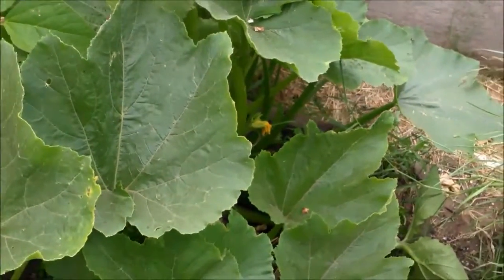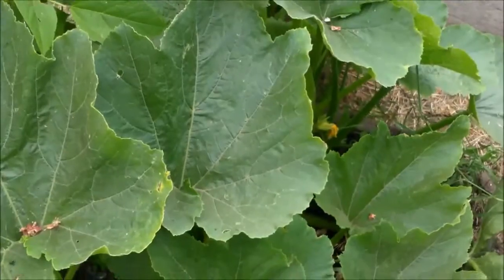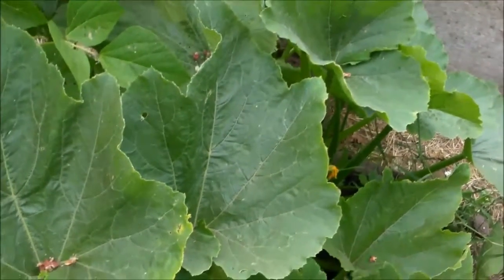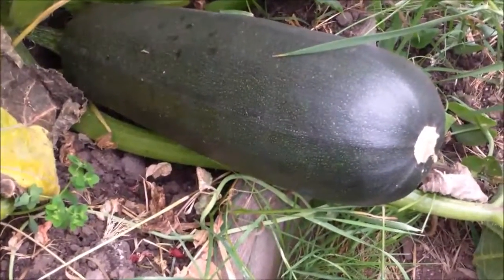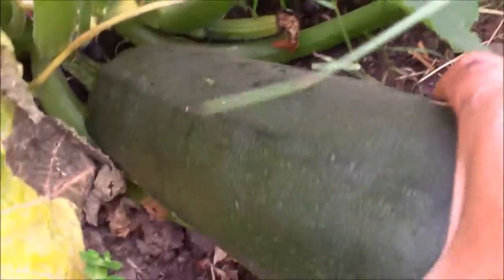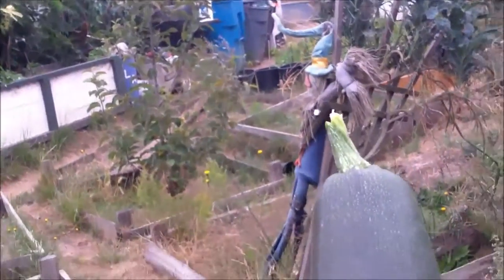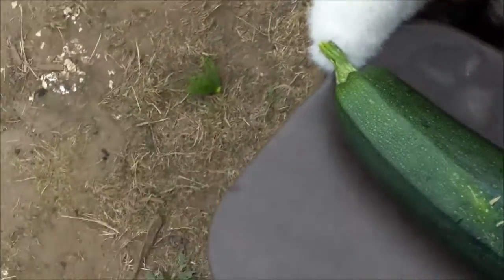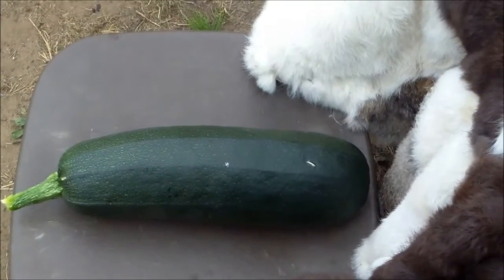not your store Zucchini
not an average store zucchini